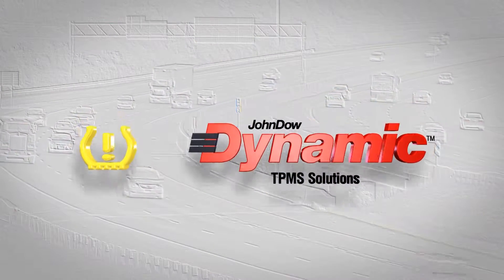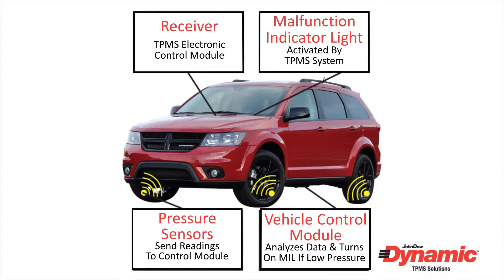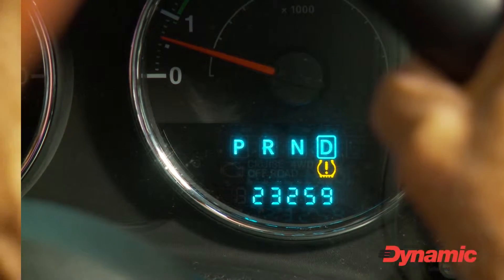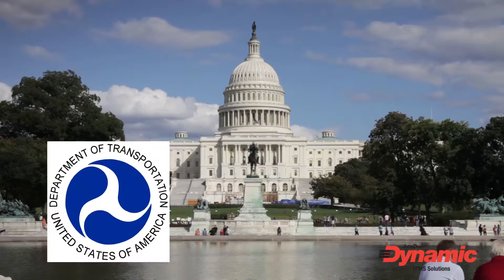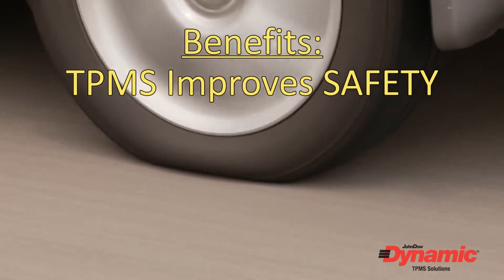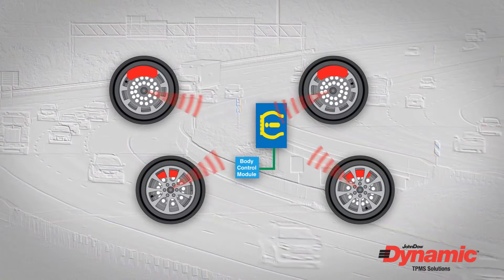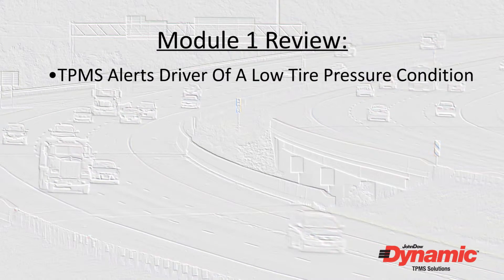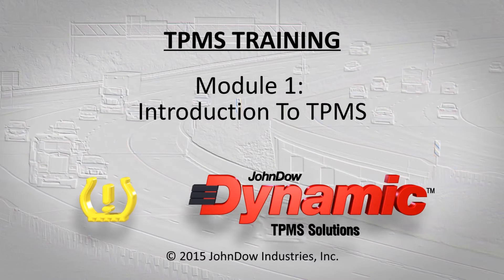Dynamic TPMS Solutions Module 1 Introduction to TPMS